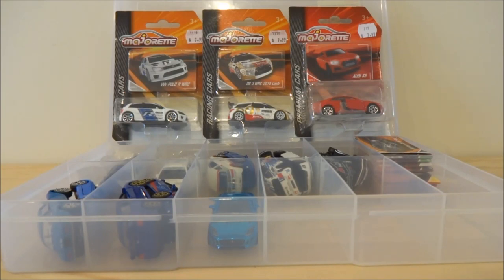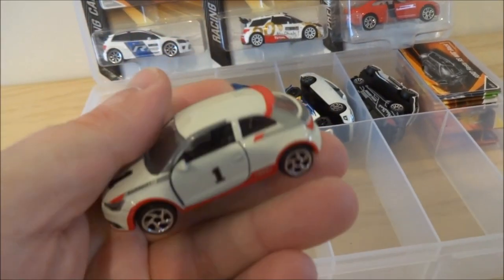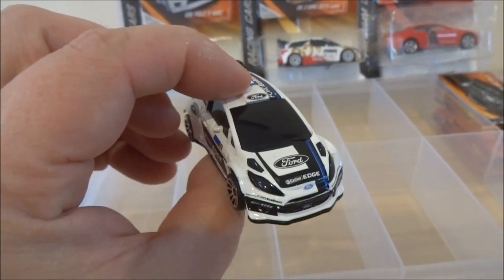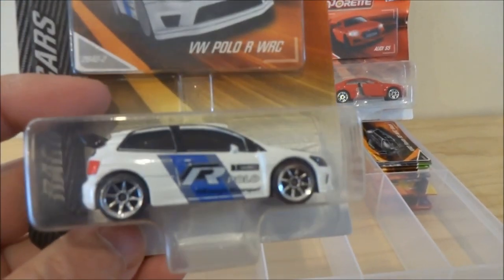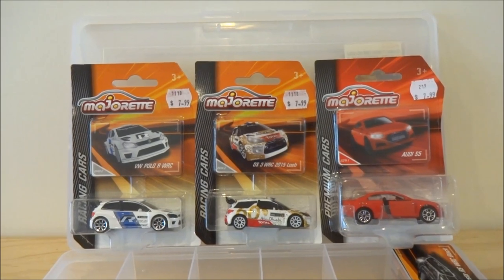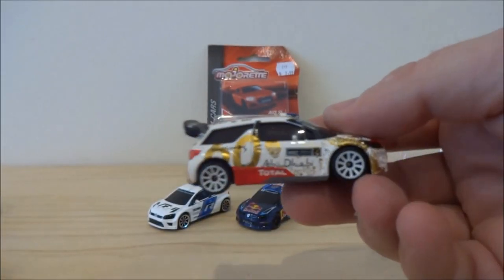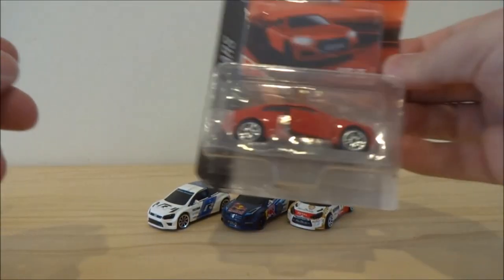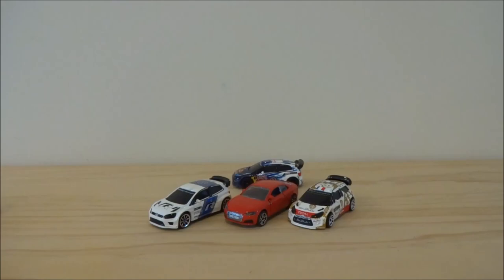DCTV Lite Ep 391 - Cracking Recent Majorette Finds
In this episode Cobra shows his small loose collection of contemporary Majorette vehicles (Eagle and Falcon have a selection of Majorette loose cars too) and then opens three new carded Majorette models picked up over recent weeks.

The Majorette castings opened in this video are:

+ VW Polo R WRC
+ Citroen DS 3 WRC 2015 Loeb
+ Audi S5